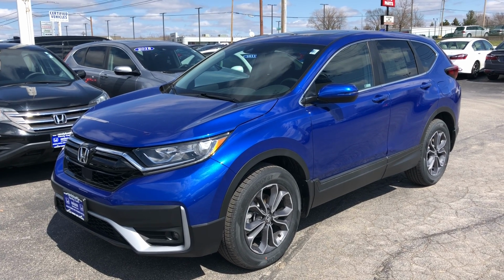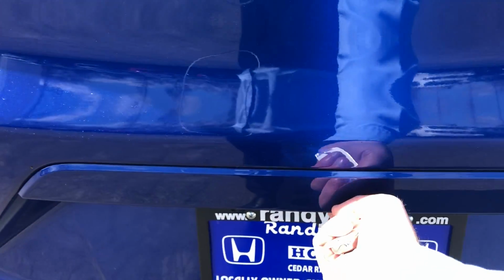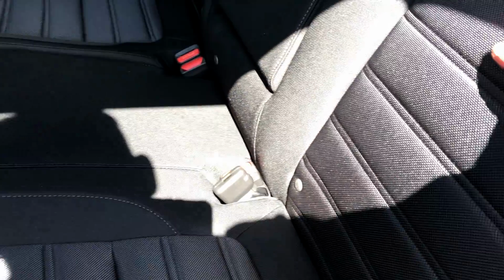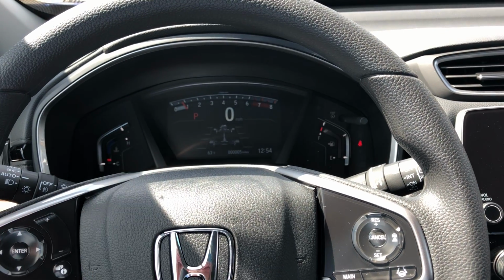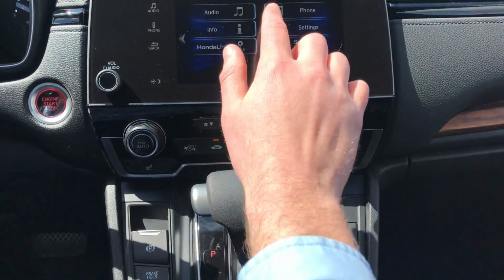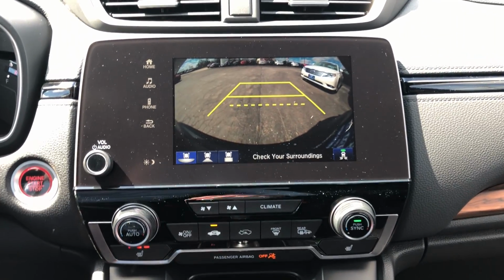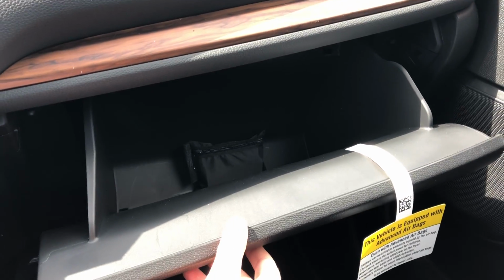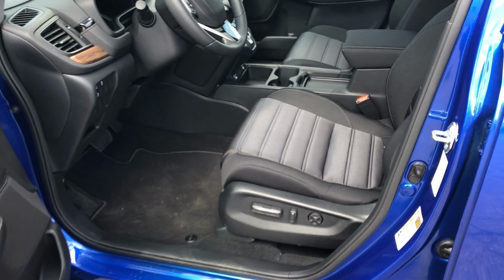2020 Honda CR-V EX Walkaround Standard Features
Hey guys, Crazy Honda Chris! This video shows you the convenient remote start feature on a 2020 Honda CR-V EX, a fantastic new car. We'll demonstrate how this car tech works, allowing you to activate the remote start easily. This CRV is a great SUV, and these car videos provide tips and tricks for making the most of your Honda experience!

timecode:
0:00 2020 Honda CR-V EX Walkaround Intro
0:10 Remote Start
0:42 Smart Entry
1:05 18-Inch Alloy Rims Heated Side Mirrors and Blind Spot Information
1:20 Honda Sensing
1:32 Capless Fuel Smoked LED Taillights Multi-Angle Backup Camera and Dual Exhaust
1:43 1500 Pound Towing Capacity and Tailgate
1:59 Cargo Space Spare Tire and Adjustable Cargo Floor
2:19 Fold Flat Seats
2:37 Privacy Blind
3:02 Back Seat Doors Open to a 90 Degree Angle
3:13 More Passenger Space
3:29 Cupholders Cloth Mats Air Vents and USB Fast Charge
3:42 Cloth Seats Armrest and Recline
4:08 Mirror Adjustments Power Windows and Power Locks
4:21 Power Seats and Lumbar
4:37 Gas Release Hood Release and Push Button Start
4:59 Road Departure Vehicle Stability Assist and Collision Mitigation Braking
5:13 Display Menu Fuel Economy Range and All-Wheel Drive Power
5:43 Honda Sensing Main Button
5:57 Cruise Control and Adaptive Cruise Control
6:13 Lane Keep Assist
6:25 Hands-Free Voice Command Volume and Auto Headlights
6:40 7-Inch Display Screen and Pair Six Phones
6:55 FM AM Satellite Radio USB Pandora Bluetooth Apple CarPlay and Android Auto
7:16 Screen Dimmer
7:28 Dual Climate Control and Compass
8:03 Defrosters Heated Side Mirrors and Heated Seats
8:16 Econ Button
8:42 Idle Stop
9:04 Electric Parking Brake and Brake Hold
9:17 Sport and Low Gear
9:27 Three Mode Backup Camera and Cross Traffic Monitoring
10:06 USB Ports Apple CarPlay and Android Auto
10:34 Cup Holders Adjustable Armrest and 12-Volt
10:54 One Touch Power Moonroof
11:08 Conversation Mirror Sunglass Holder and Glove Box
11:23 Pair Six Phones and Settings
11:40 Honda Sensing Vehicle Settings
12:01 Walk Away Auto Lock
12:28 Beeps When You Step Out with the Car Running
12:45 Can't Lock Your Key Fob in the Car
13:15 Wrap Up